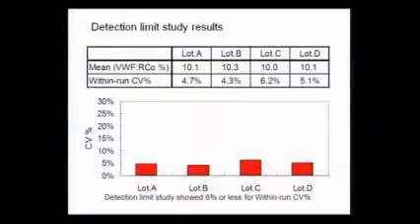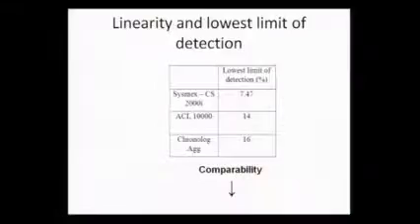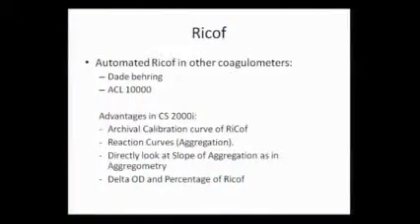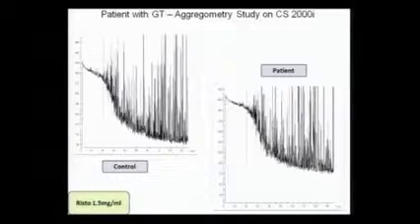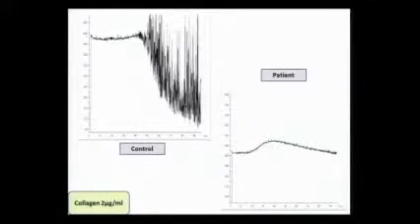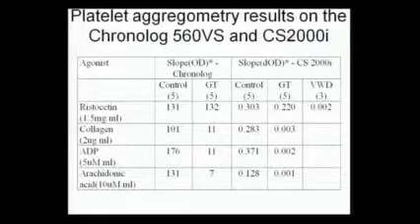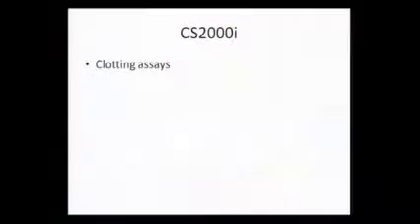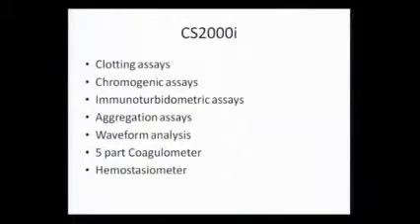DR SUKESH NAIR part4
Newer Vistas Coagulametry